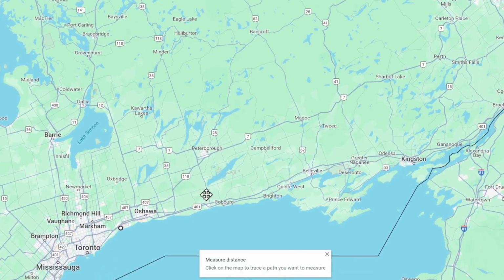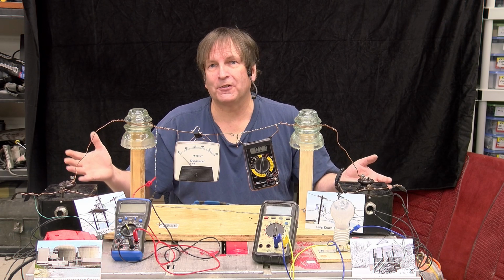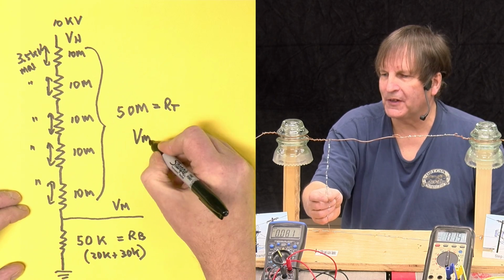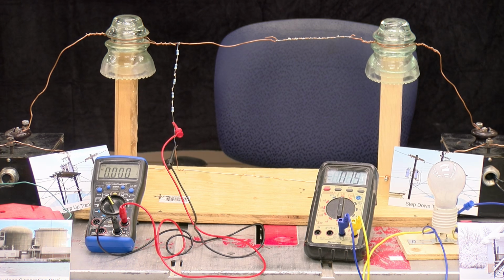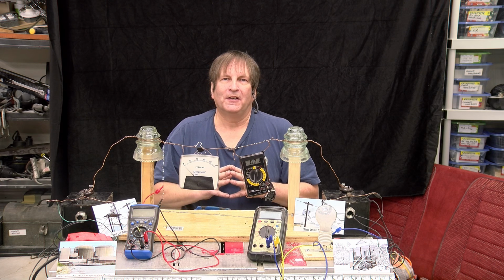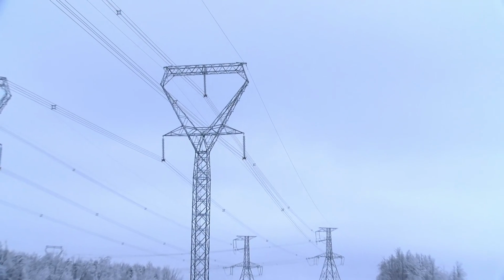Why do we use High Voltage for Long Distance Power Lines?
This is a demonstration of why we use high voltages for power transmission on longer power lines. First we look at the performance of 120V (low voltage) and then compare it to 10kV (high voltage).

For an excellent diagram of power transmission from generating station to the home look at Ottawa Hydro's